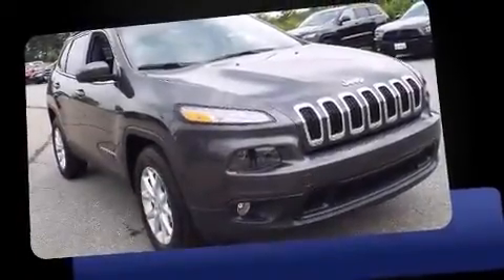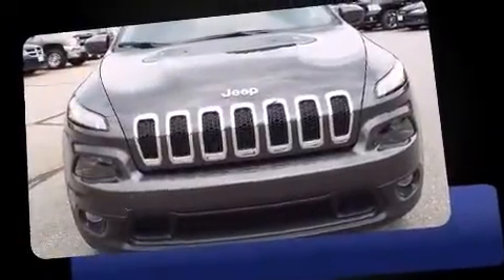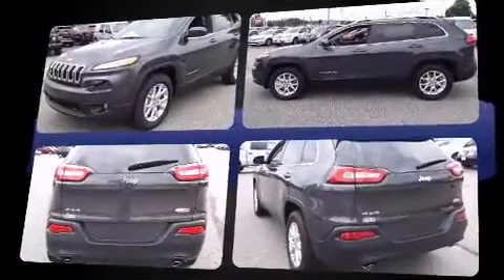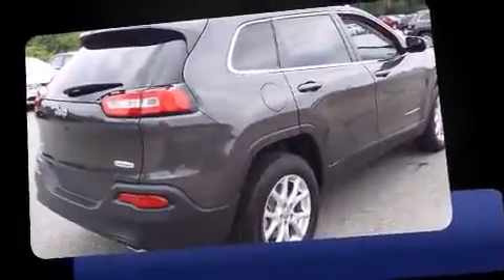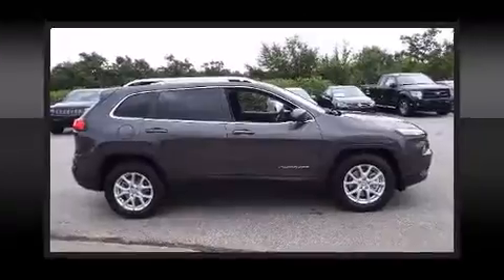2014 Jeep Cherokee Latitude in Tilton, NH 03276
Introducing the 2014 Jeep Cherokee. It features four-wheel drive capabilities, a durable automatic transmission, and a 3.2 liter 6 cylinder engine. Jeep prioritized practicality, efficiency, and style by including: front and rear reading lights, front fog lights, tilt and telescoping steering wheel, power door mirrors, remote keyless entry, a roof rack, and much more. Jeep also prioritized safety and security with features such as: traction control, brake assist, anti-whiplash front head restraints, ignition disabling, and 4 wheel disc brakes with ABS. Comprehensive safety includes row curtain airbags and stability control. We have a skilled and knowledgeable sales staff with many years of experience satisfying our customers needs. They'll work with you to find the right vehicle at a price you can afford. Stop by our dealership or give us a call for more information.